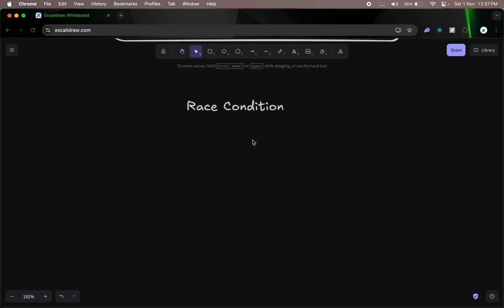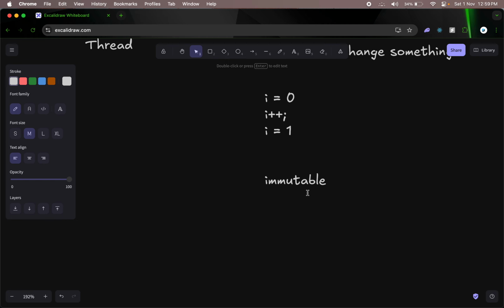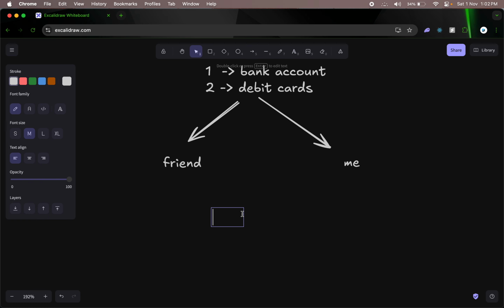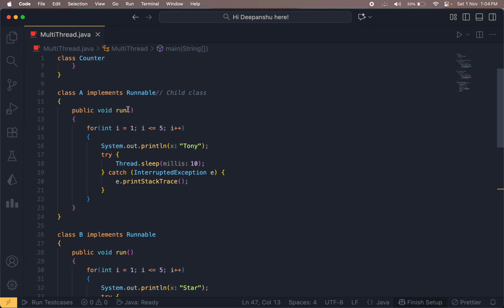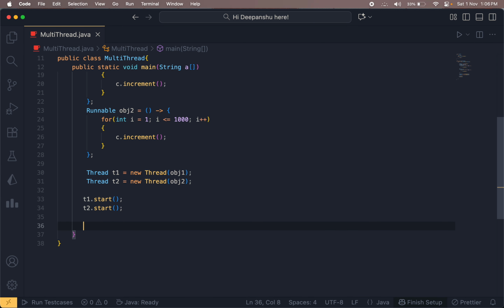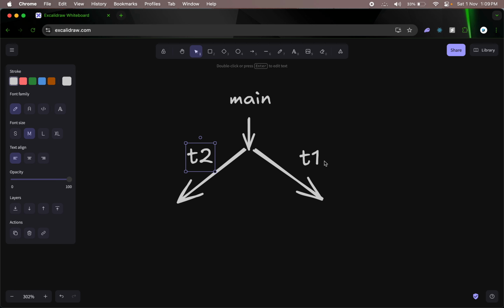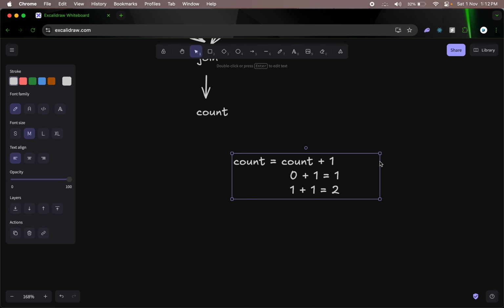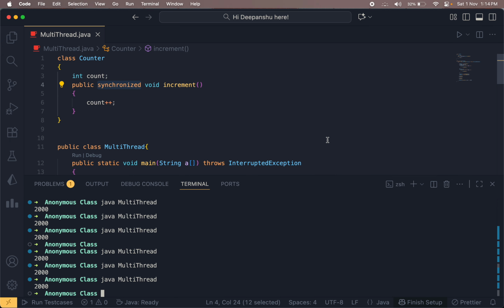5) Race Condition in Java Explained | Fix Thread Safety Issues using Synchronized Keyword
In this video, we dive deep into one of the most common and tricky problems in multithreading — race conditions. 🧵💥

We start by revisiting what threads are and why they’re so powerful, then explore how things can go wrong when multiple threads modify shared data (mutation) at the same time. Using a simple Counter class example, you’ll see how unpredictable and inconsistent results occur when two threads access and change the same variable.

Finally, we fix the issue using the synchronized keyword — making our code thread-safe and consistent every time. You’ll understand what thread safety means, why synchronization is needed, and how Java handles it behind the scenes.

💡 What You’ll Learn:

What is a Race Condition?

Why Threads + Mutation = Trouble ⚠️

The concept of Thread Safety

How synchronized prevents inconsistent behavior

Real-world analogy (Bank Account example)

🎯 Perfect for anyone learning Java multithreading or preparing for interviews!